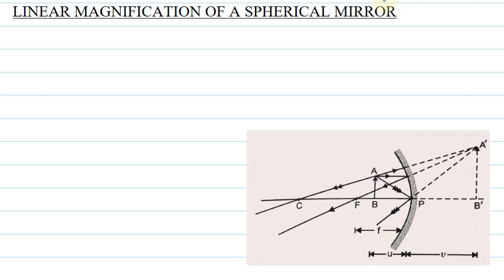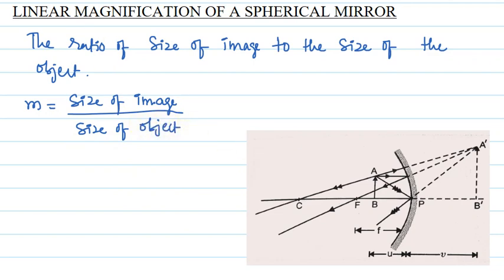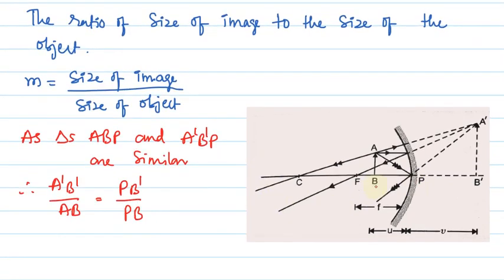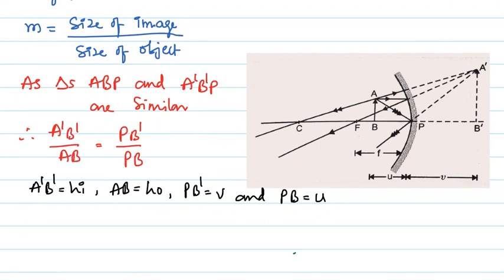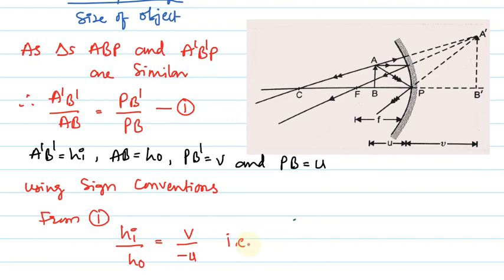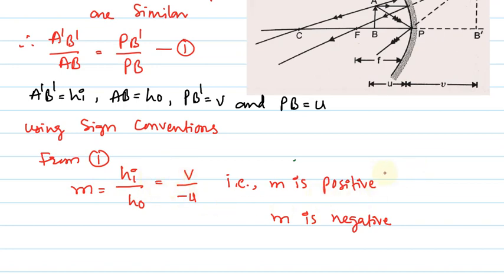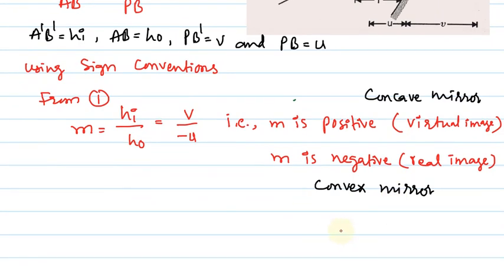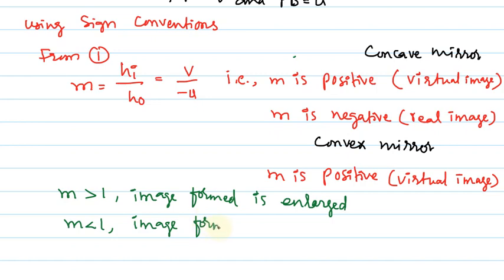Linear magnification of a spherical mirror